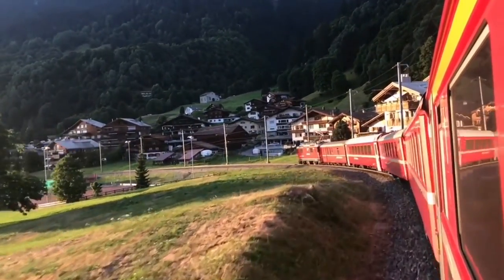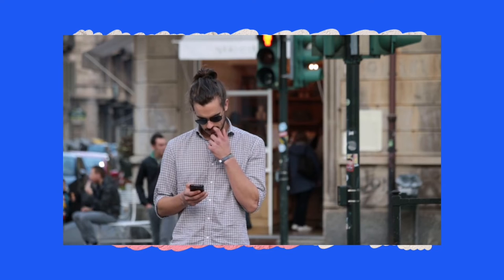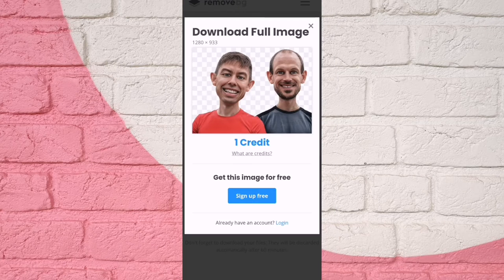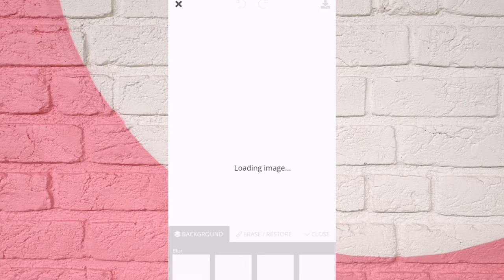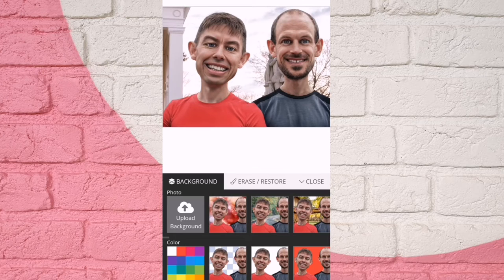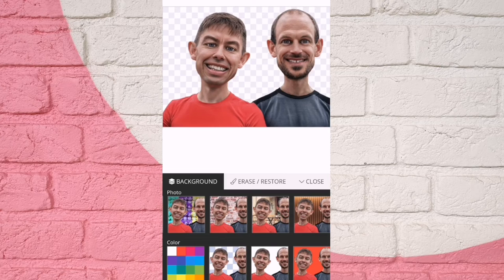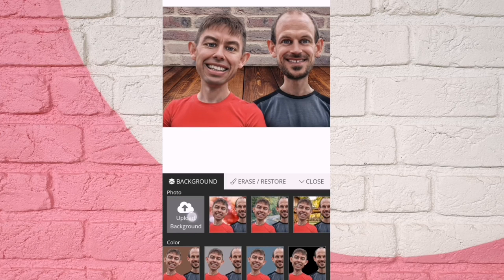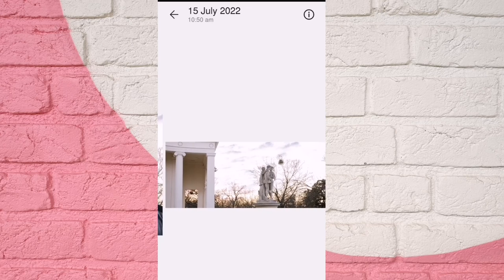how to remove background in photo malayalam|how to remove background in photo in mobile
Remove backgrounds 100% automatically in 5 seconds with one click. Thanks to remove.bg's clever AI, you can slash editing time - and have more fun! No matter if you want to make a background transparent (PNG) or add a white background to a photo - you can do all this and more with remove.bg.